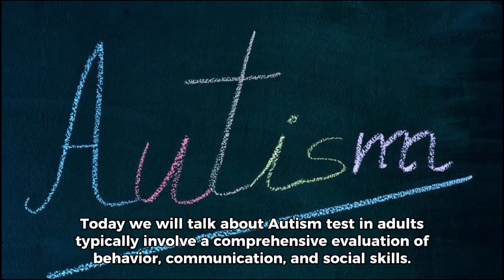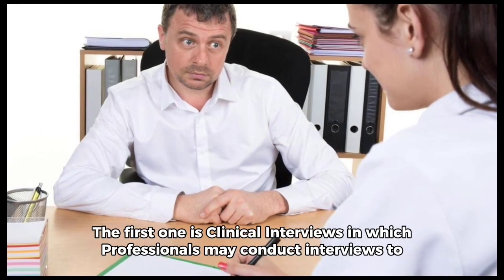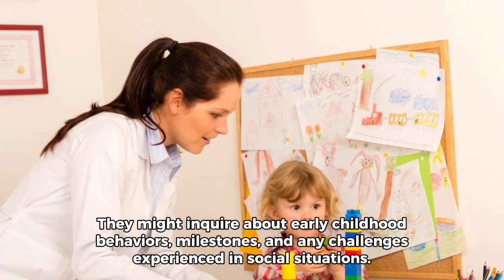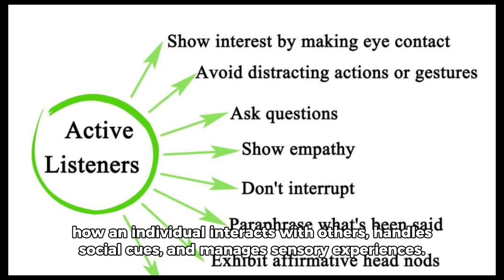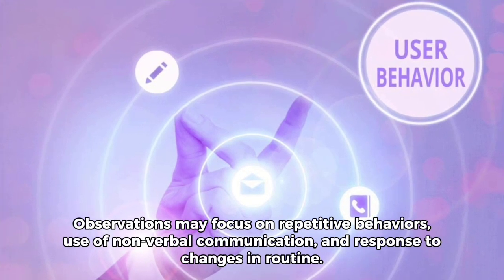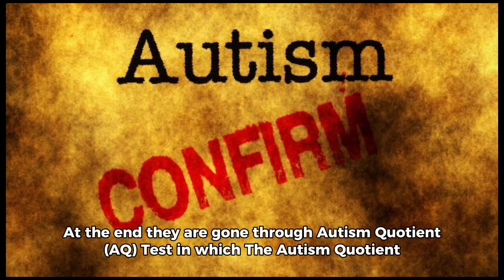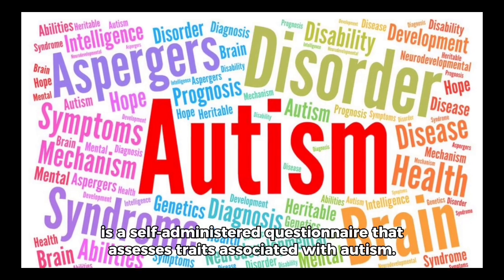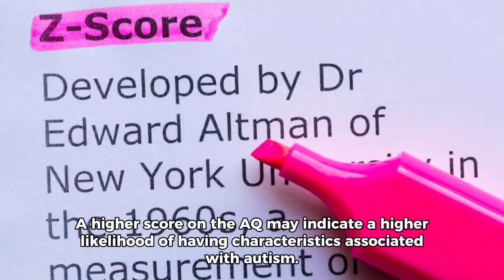AUTISM TEST IN ADULTS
Autism in adults for medical students and nursing students.